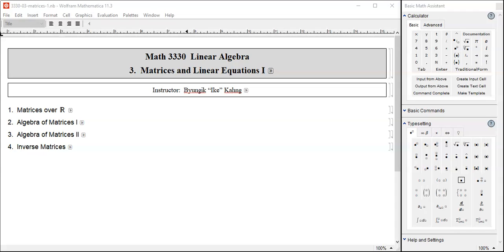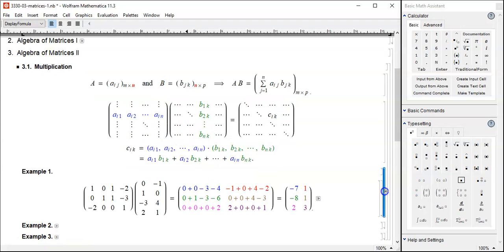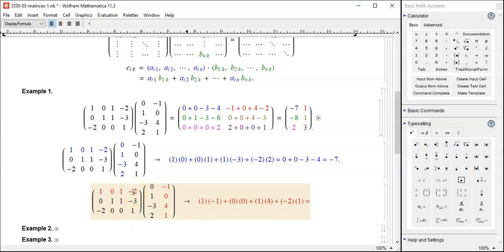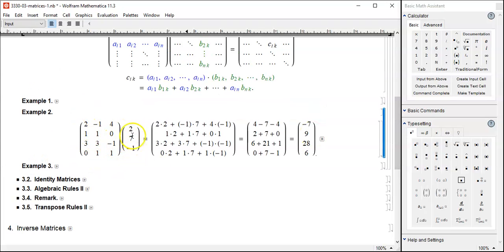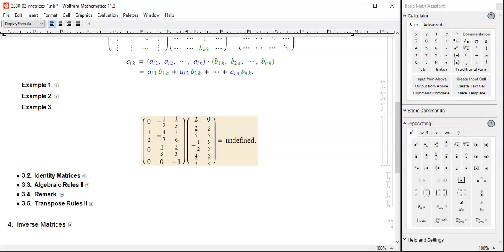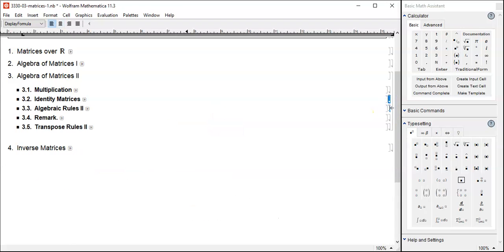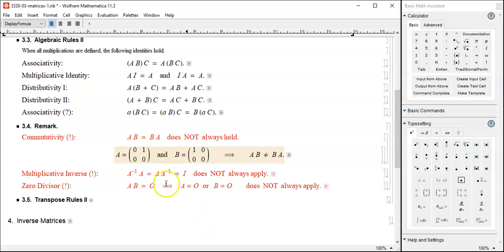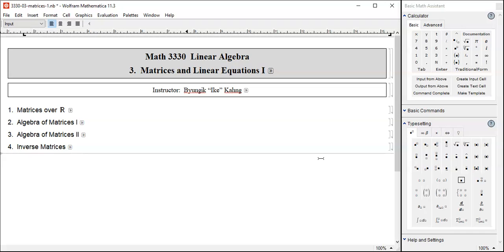3330 03 Matrices 2